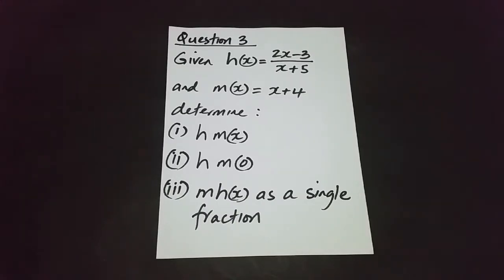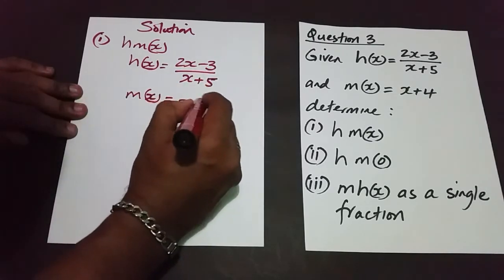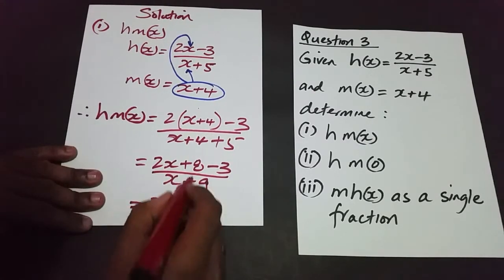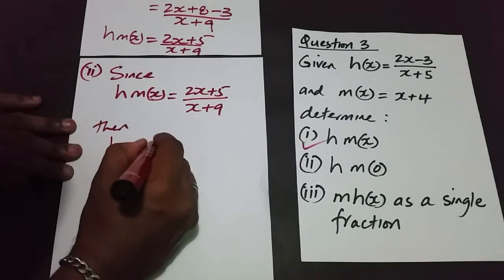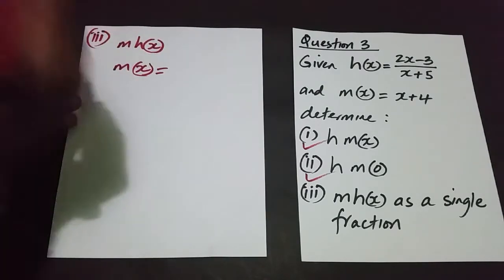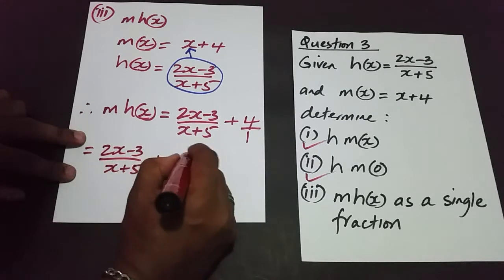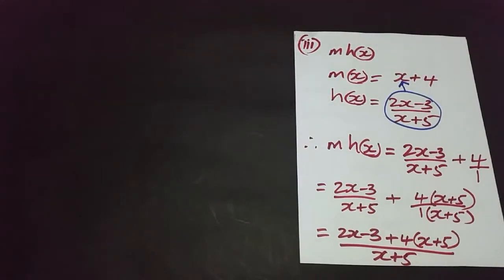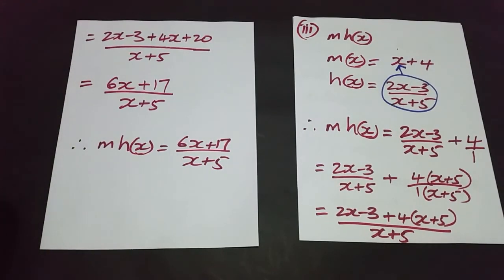Composite (Compound) Functions: Question 3